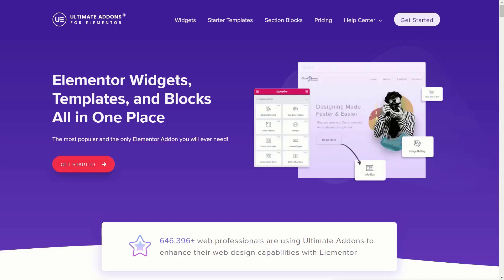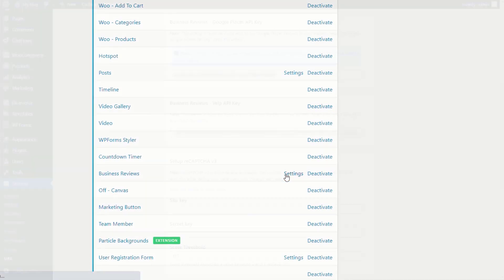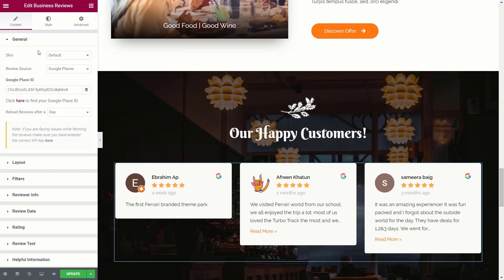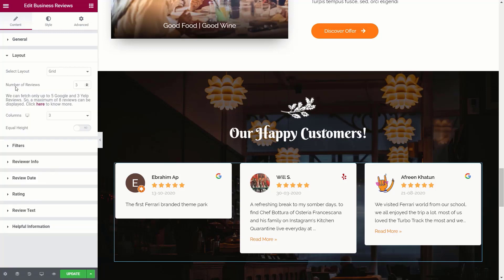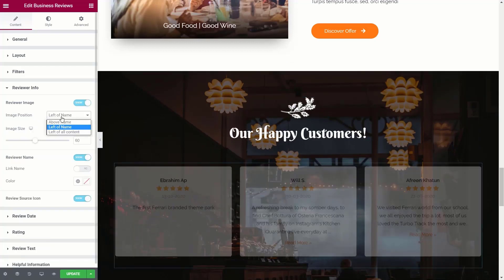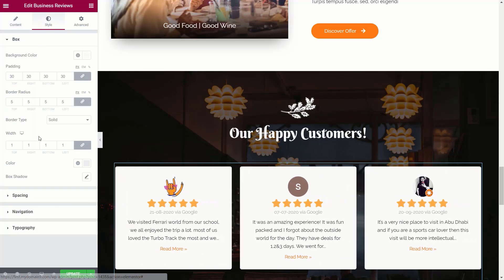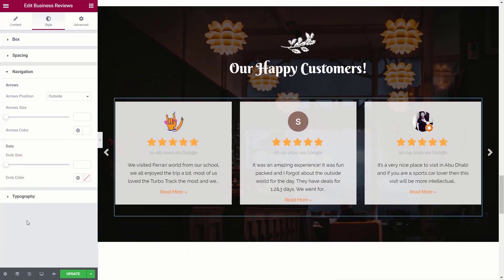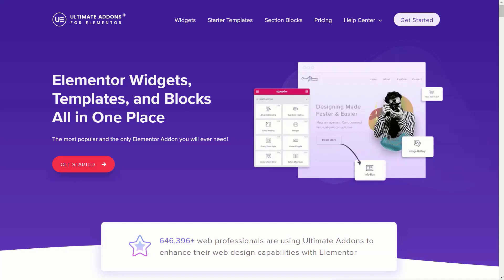Elementor Business Reviews Widget Tutorial - Elementor Widgets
Do you want to increase the credibility of your Business Website and earn new customers, clients, or leads? You can easily and effectively do this using the Ultimate Addons for Elementor's Business Reviews Widget.

✅✅ 👇🏽👇🏽 Here are some of our other recommended products 👇🏽👇🏽 ✅✅

Google and Yelp business reviews provide an easy way to gather all the essential testimonials about how great your business is. In this short video, we're going to show you how to add these business reviews to your website.

UAE's Business Reviews Widget helps increase customer trust and improve your conversion opportunities. It allows you to add rich snippets to your Google search results via the schema markup.

UAE's Business Reviews Widget helps to display Google Places and Yelp reviews in the form of a bar separately, or you can mix it with other reviews. You can freely customize the review box to suit your website design.

Check out this short video tutorial on how to use the UAE's Business Reviews Widget and how to easily install it to your Business Website. Learn the so many customization options for the reviews bar offered by this widget.

The Business Reviews widget will benefit almost anyone who has Google or Yelp reviews. Online reviews are essential and useful features of every Business website. It is beneficial in terms of SEO, since good reviews, together with schema markup, leads to better rankings.

Check out this tutorial video and learn more about the UAE's Business Reviews widget. Boost your Business Website credibility and SEO now!

00:00 - Welcome Summary
00:53 - See the demo of the business reviews you can achieve
01:15 - Start by connecting to your Google and Yelp business account
02:09 - Add UAE - Business Reviews widget to the Elementor page
02:44 - Start configuring the widget with prebuilt layouts - Skins
03:08 - Choose the source of your review
04:05 - Configure the layout with advanced settings
04:52 - Apply filters while fetching reviews
05:10 - Reviewer Information
05:49 - Review date and star rating settings
06:33 - Styling business review section